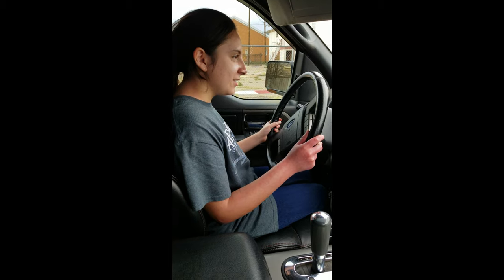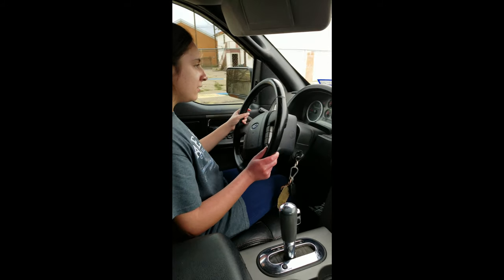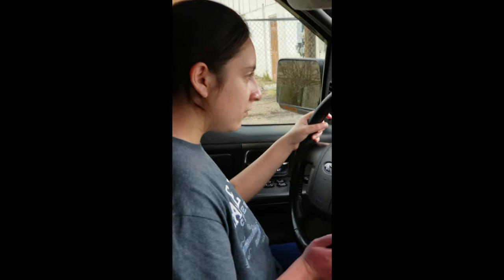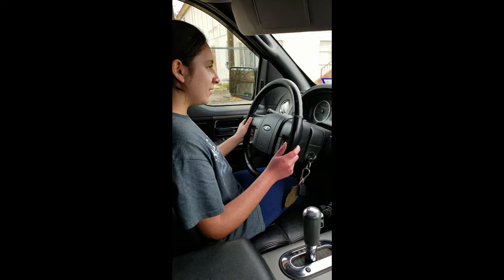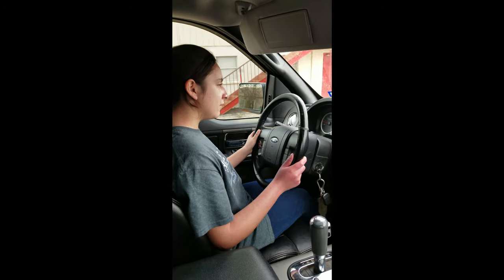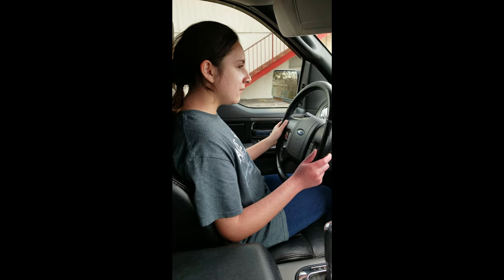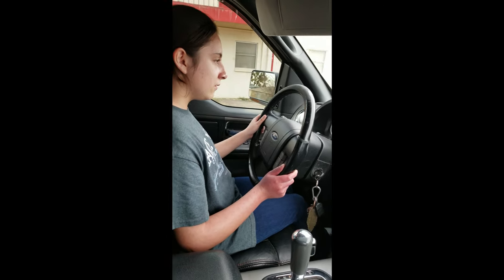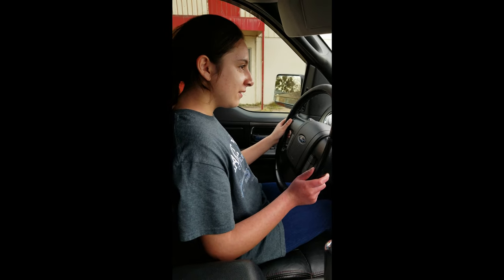😱 🚙 1st practice. drive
2020beginner DRIVER my daughter is practicing to learn to drive
just blogging parts\stories of our life. making memories.